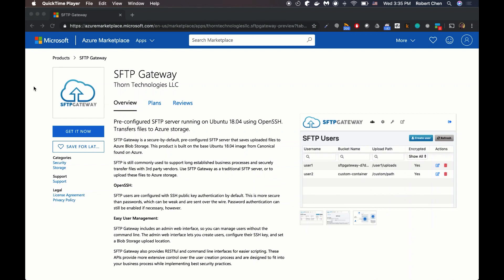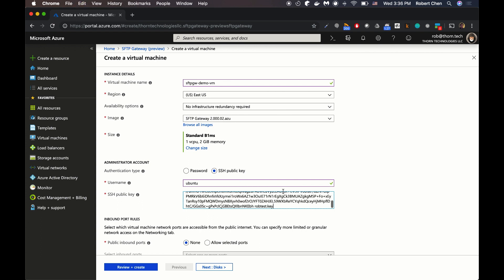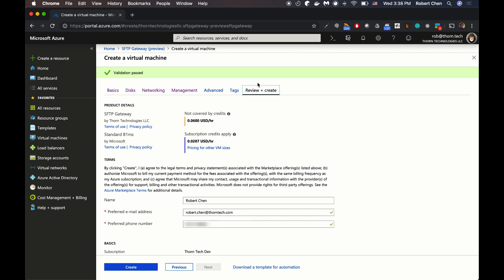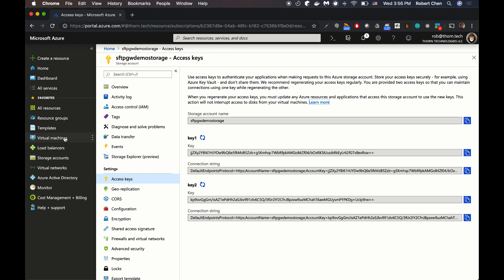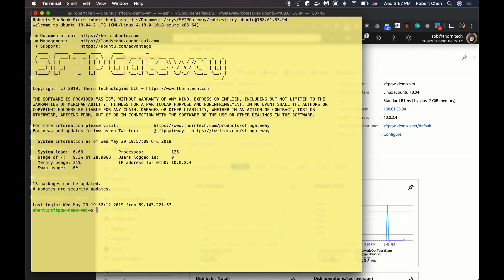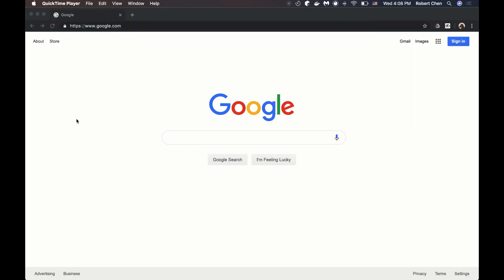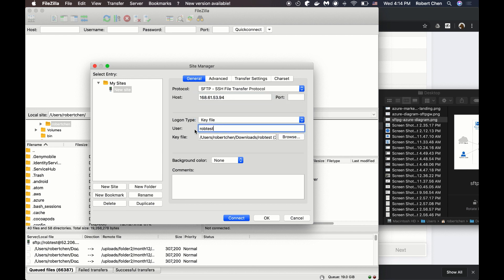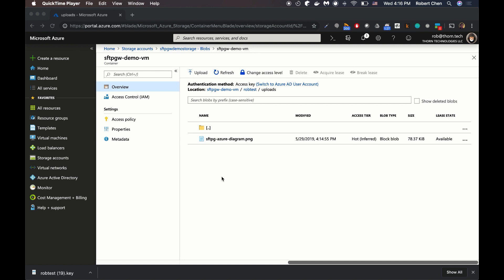How to set up SFTP Gateway for Azure (old versions)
**Please note, this video is for SFTP Gateway for Azure 2.000.02 and prior. To see how to set up SFTP Gateway for Azure 2.001.01,

In this video, Thorn Technologies software developer Robert Chen walks us through how to set up SFTP Gateway for Azure in only 11 minutes!

SFTP Gateway is a simple, secure-by-default, pre-configured SFTP server that saves uploaded files to Azure Blob Storage. It's simple to deploy, has a web app to easily create and manage users, and uses SSH public key authentication for high security.

If you need an easy, secure way to transfer files to Blob Storage, check out SFTP Gateway on the Azure Marketplace!